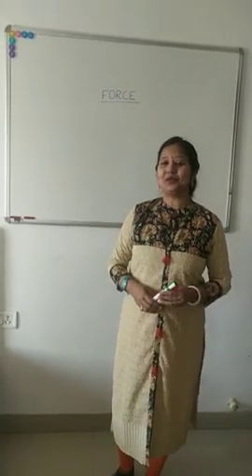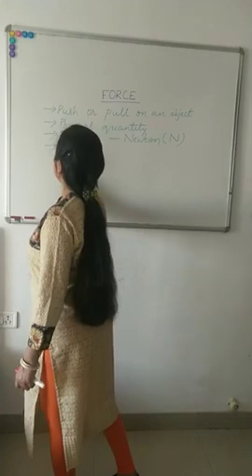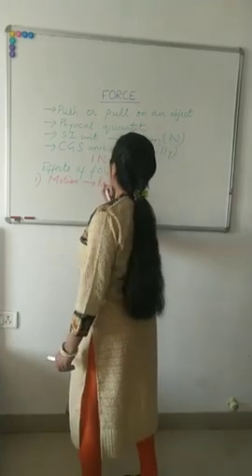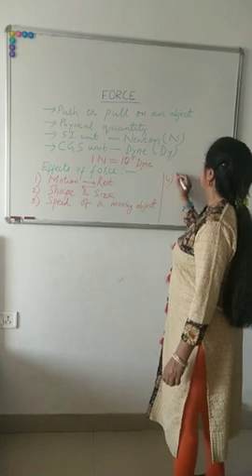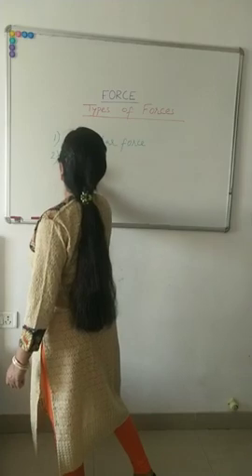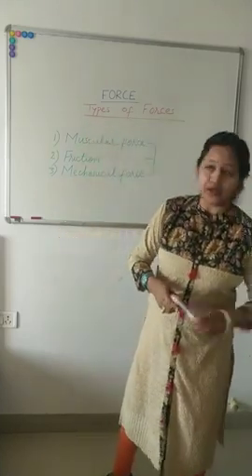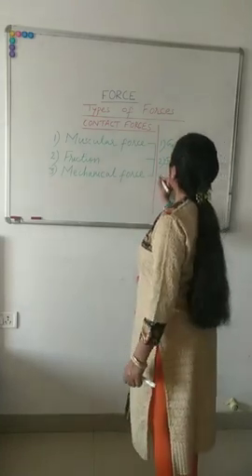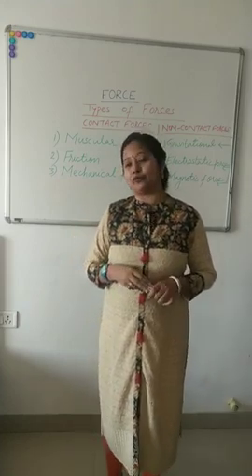Force class 8 Science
CBSE based syllabus